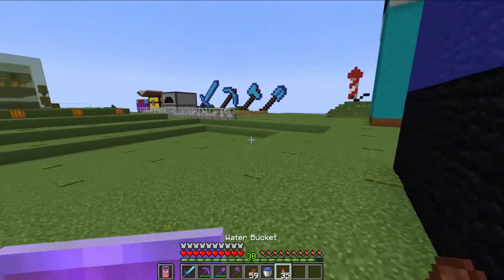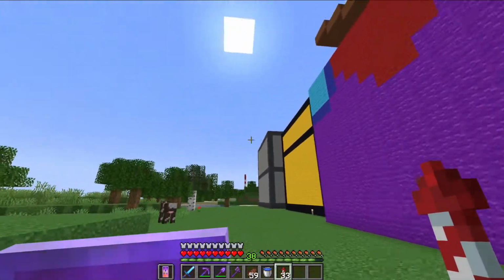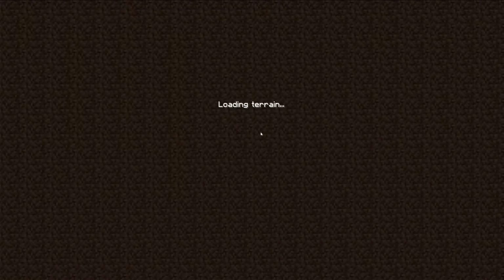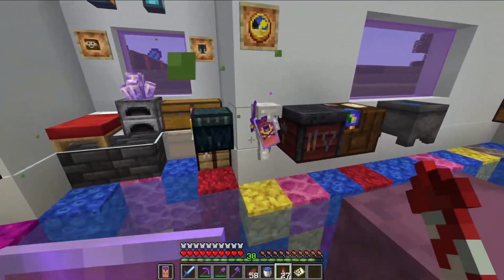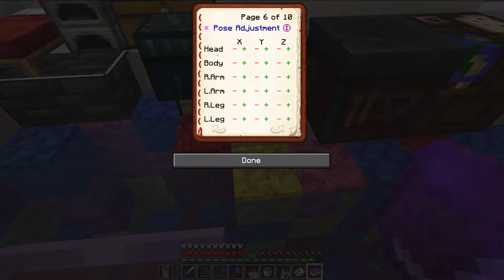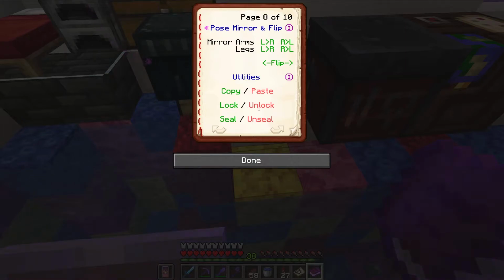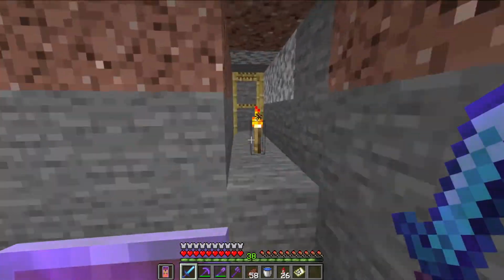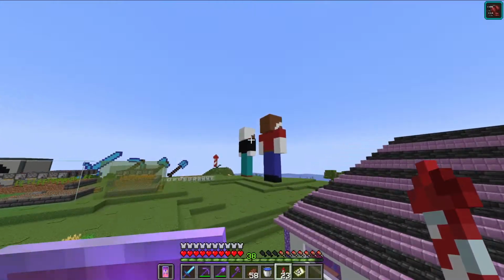Minecraft lets play episode 16